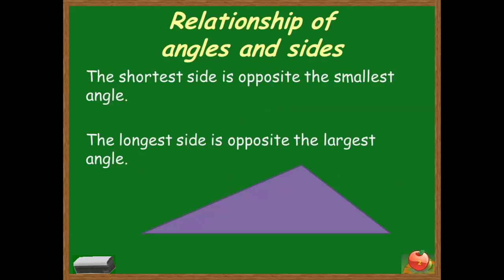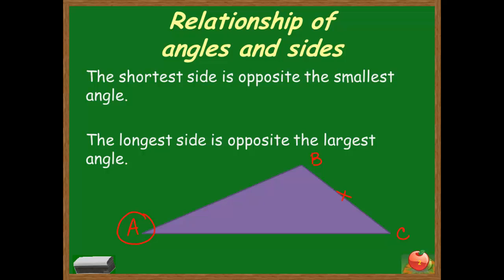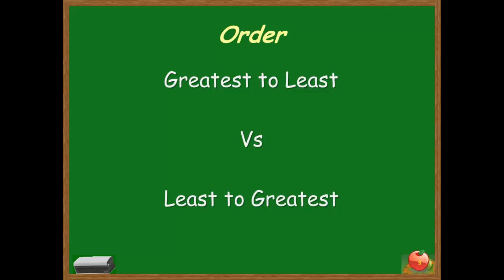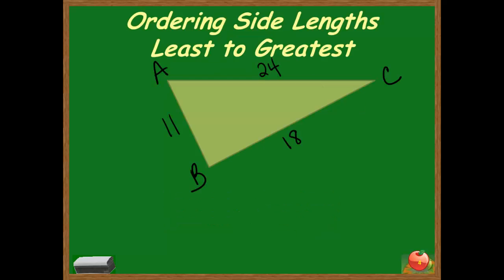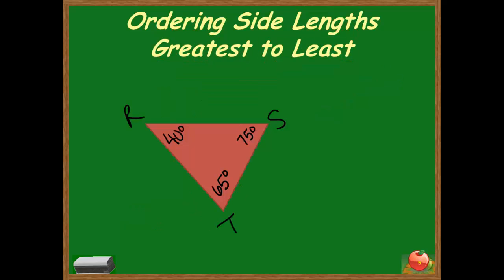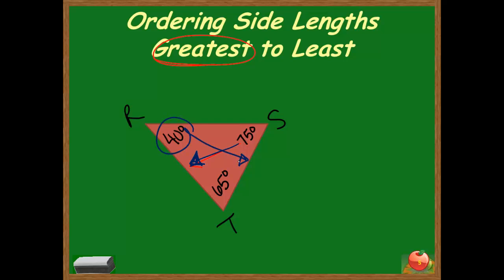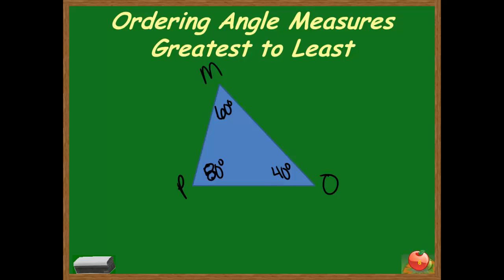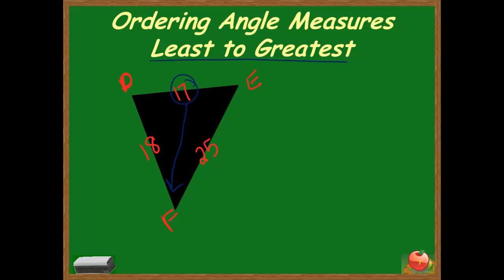November 30 lesson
This video is intended for Ms Moran Geometry classes